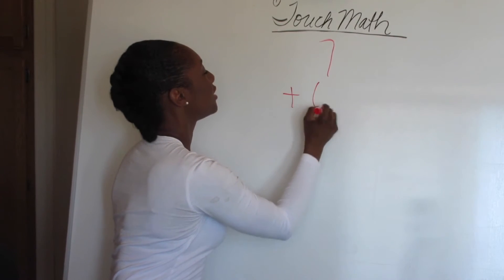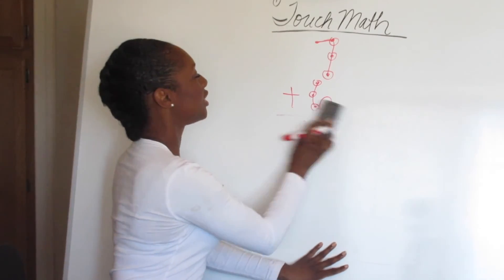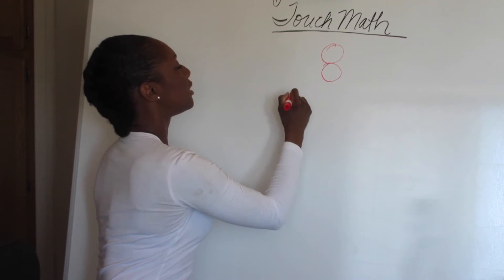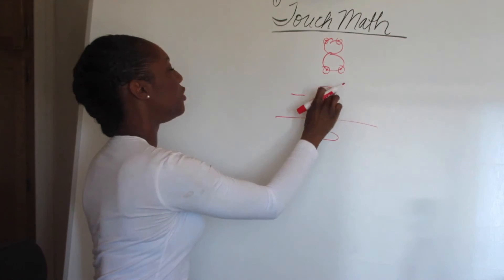STOP COUNTING ON YOUR FINGERS|Touch Math Tutorial| Basic Math #1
In this tutorial I explain the super easy concept of touch math. I explain how it's used to add and subtract numbers which keeps you from counting on your fingers. Remember where the dots are so the next time you see a number, you’ll only see dots.